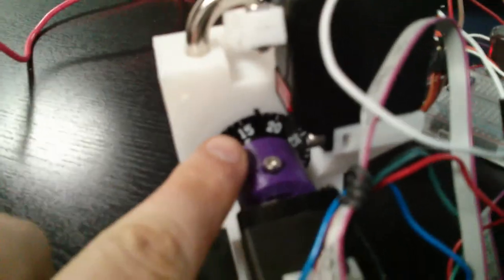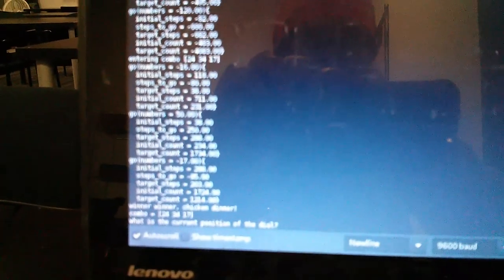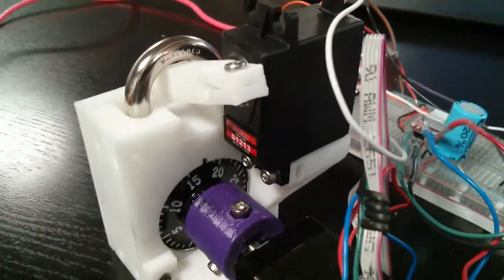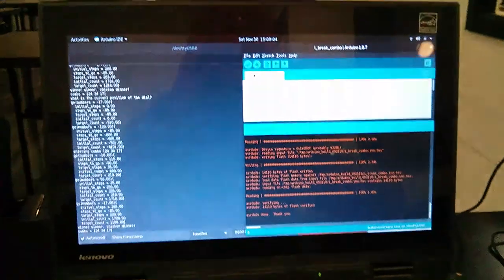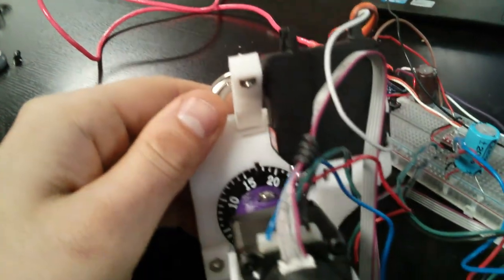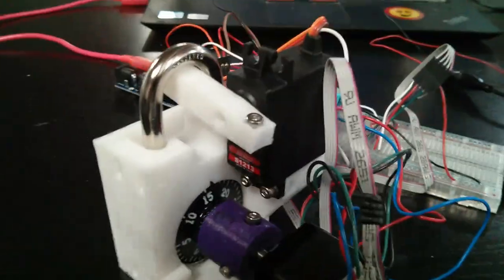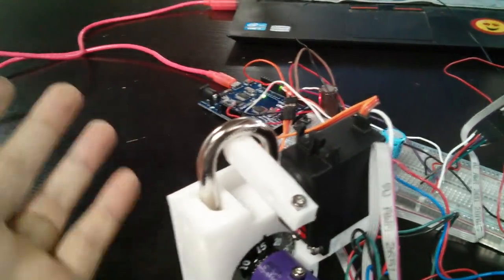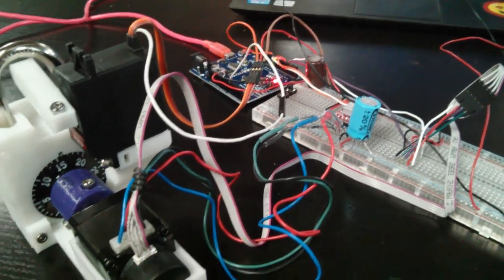combo breaker opens known combo